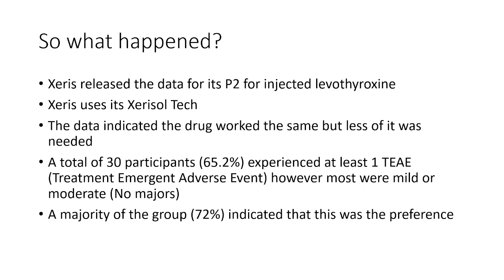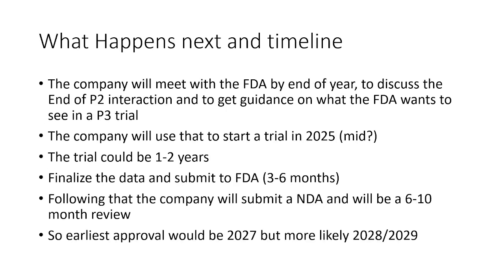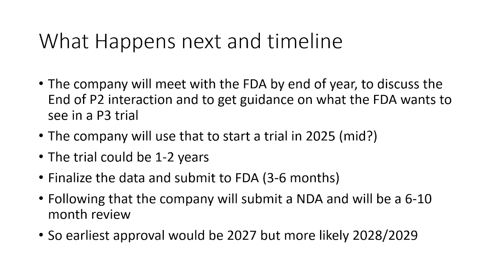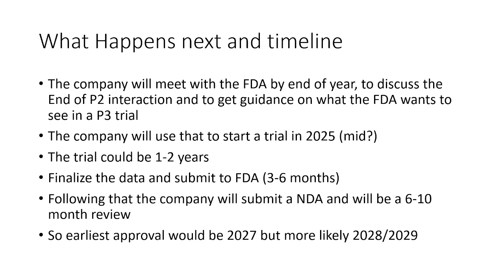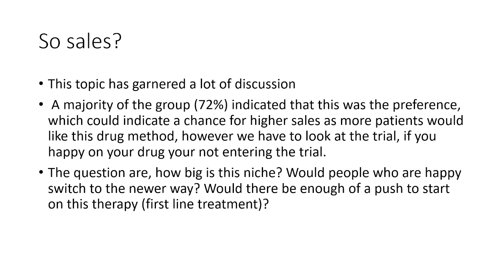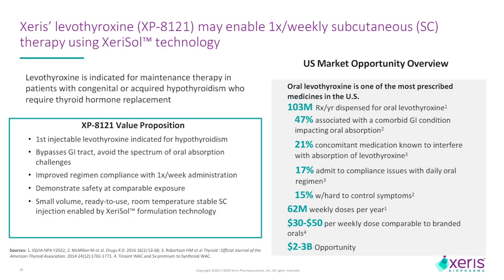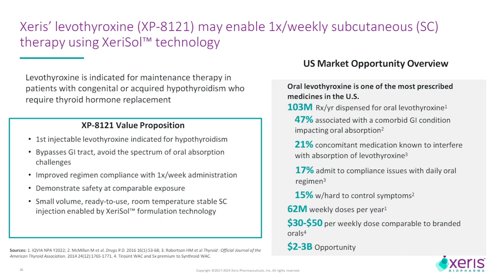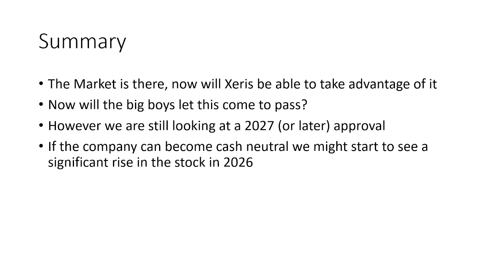Xeris Pharmaceuticals XERS P2 Data Summary 03Jun2024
If I have gotten anything wrong please write in the comments, and include any links. If it is a small spelling error or pronunciation error, I will not change the video but will work on it in the next video!

There are more videos posted in the comments

I have other videos which can be viewed below (in date order)